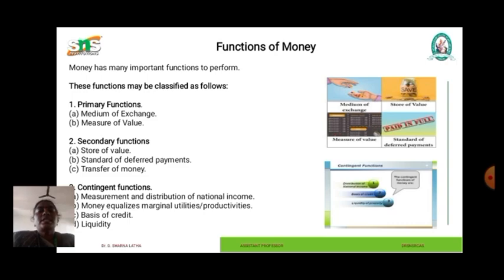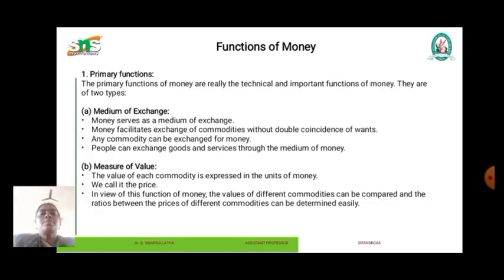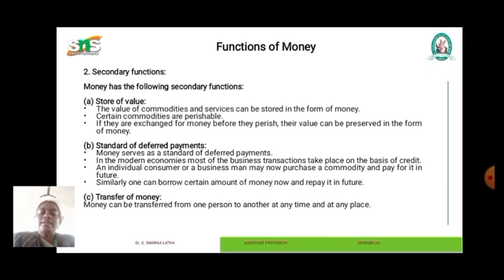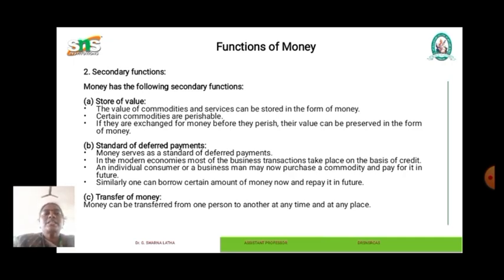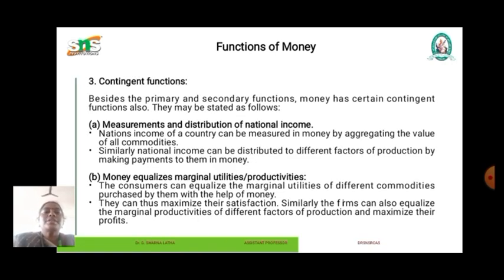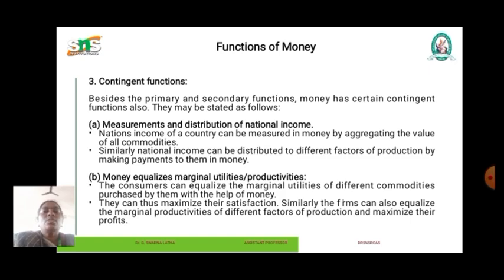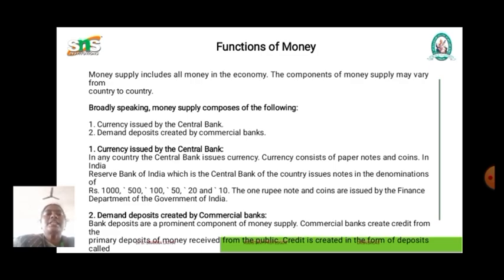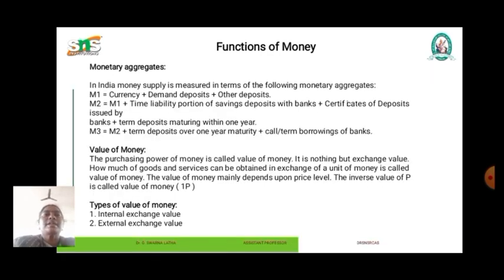Functions of money|Economics & Management|Lecture Video|snsinstitutions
Money acts as an economic tool that resolves the inefficiencies of a barter system. It operates primarily through four core functions: a medium of exchange, a unit of account, a store of value, and a standard of deferred payment.These four fundamental economic functions operate as follows:1. Medium of ExchangeInstead of needing a "double coincidence of wants" (where two parties must desire exactly what the other has to trade), money is universally accepted as payment for goods and services. It breaks transactions into distinct buying and selling steps, drastically simplifying trade.2. Unit of Account (Measure of Value)Money provides a common baseline to measure and compare the relative worth of different goods, services, and assets. It allows you to assign a specific price to items (e.g., assessing that a smartphone is worth ten times more than a standard shirt), making accounting and business evaluations seamless.3. Store of ValueMoney allows purchasing power to be saved, retrieved, and exchanged in the future. Because physical cash or digital money holds its face value, wealth can be accumulated over time without the risk of spoilage or degradation that comes with bartering physical commodities.4. Standard of Deferred PaymentMoney acts as a widely accepted unit for settling debts over time. It enables the functioning of credit, loans, and long-term financial contracts (such as mortgages or installment plans) because the obligations can be clearly defined and fulfilled later using the same .